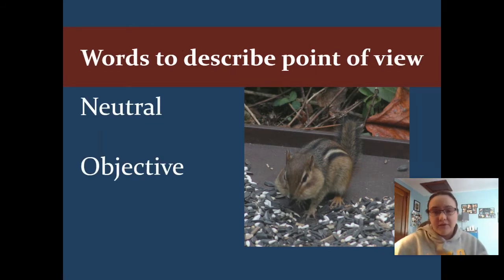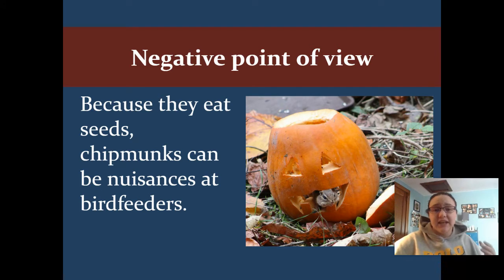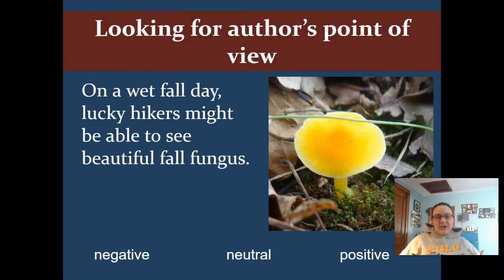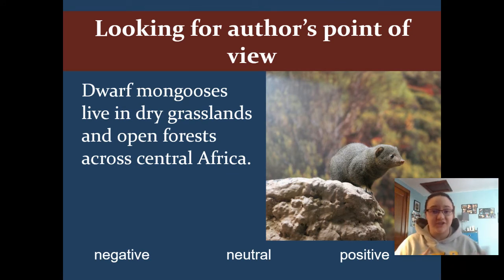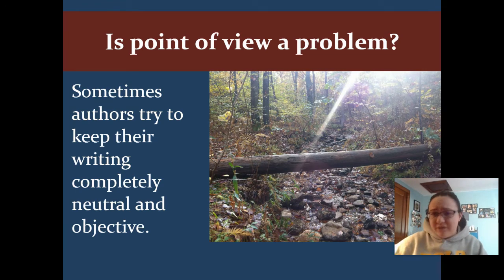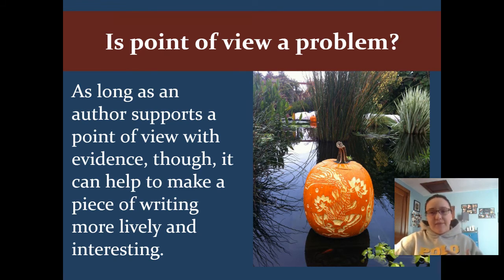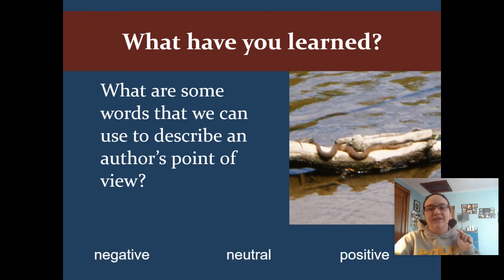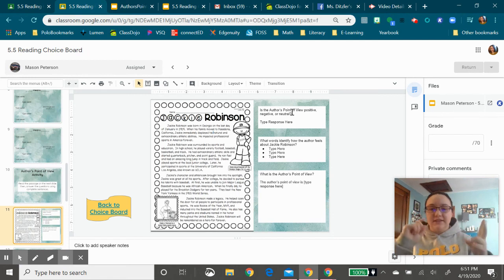Author's Point of View Presentation